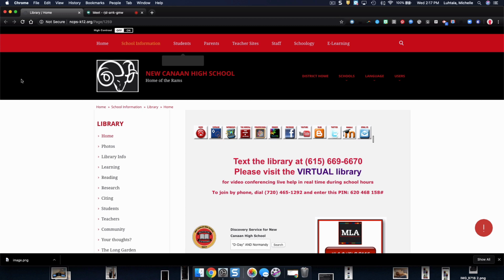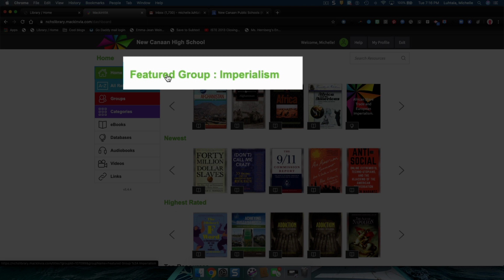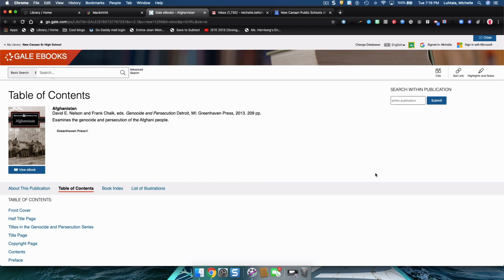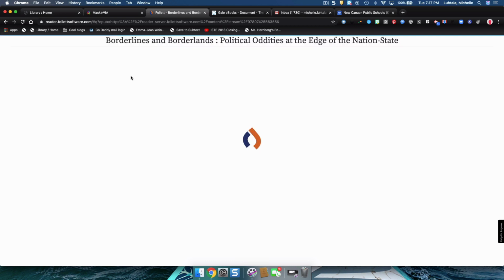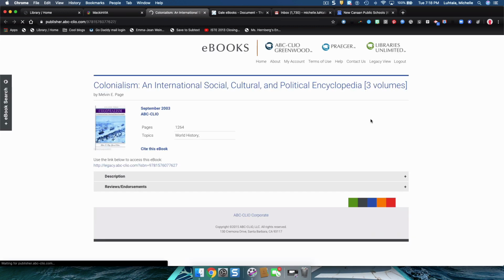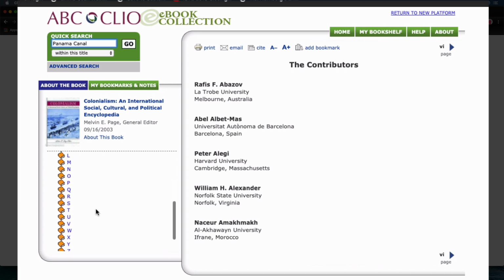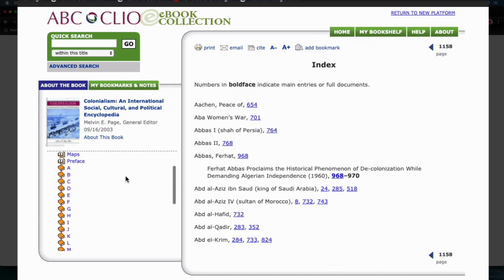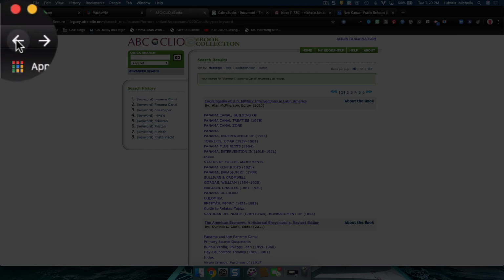Using E-books from a Mackin Book Group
Sometimes, we add e-books to to Mackin Via Groups, which means that we curate an e-book collection for a project. In this case, we curated approximately 150 e-books about imperialism for sophomores in Global History II. The tricky part about e-books is that depending on where and when they were purchased, the interface can be quite different. In this tutorial, we show students how to navigate a Gale e-book, and ABC-CLIO eBook on their legacy platform and an e-book that was purchased from Follett.